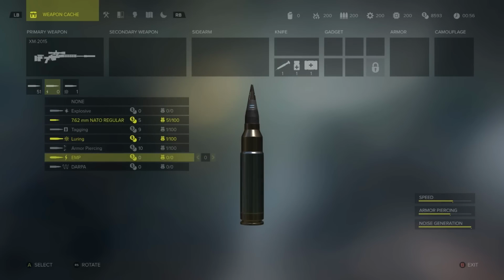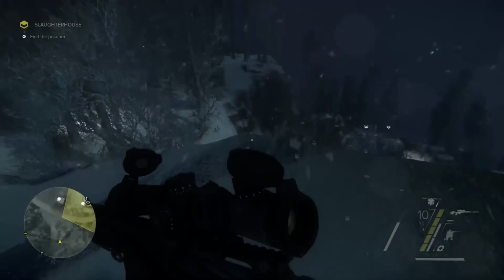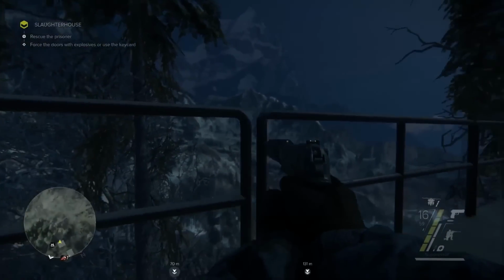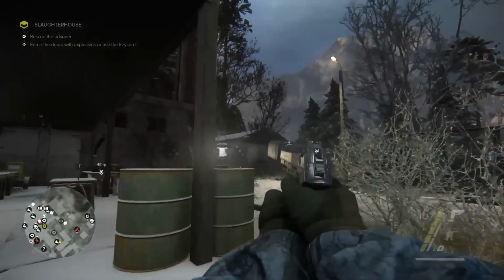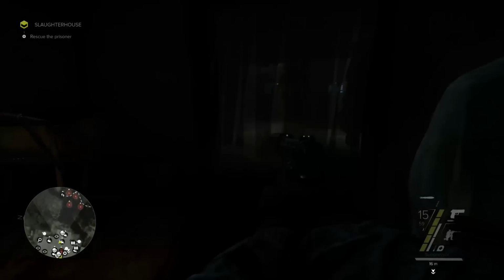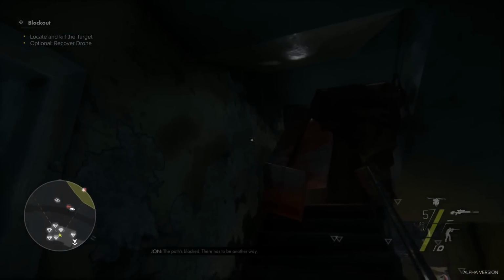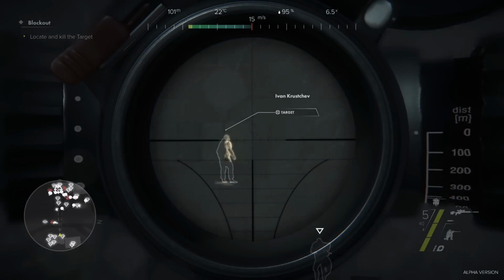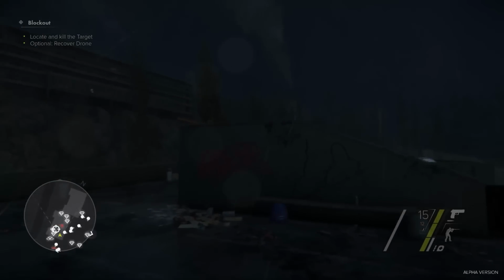Sniper Ghost Warrior 3 Walkthrough Part 1 - Slaughterhouse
Sniper Ghost Warrior 3 60FPS All Weapons Gameplay